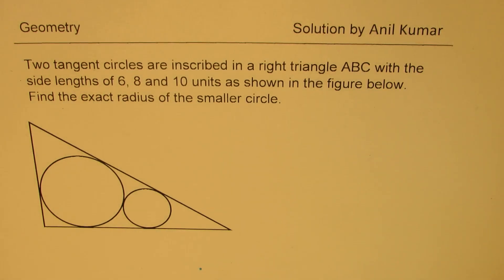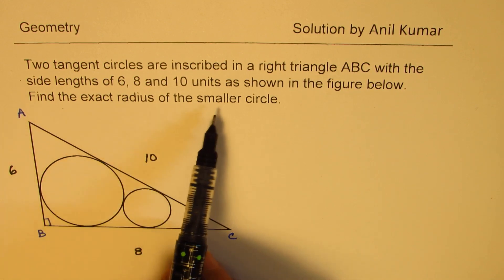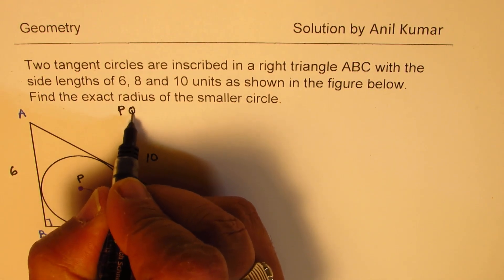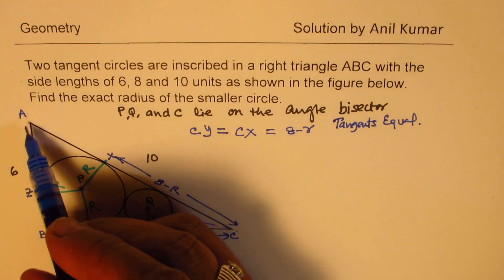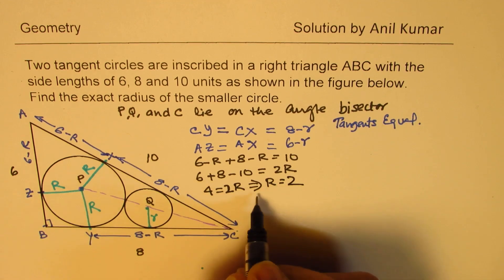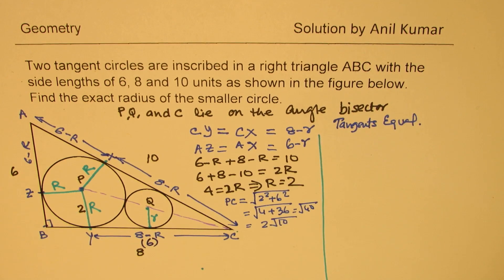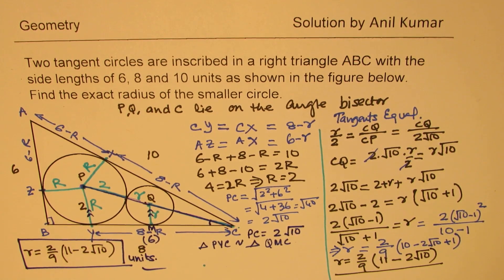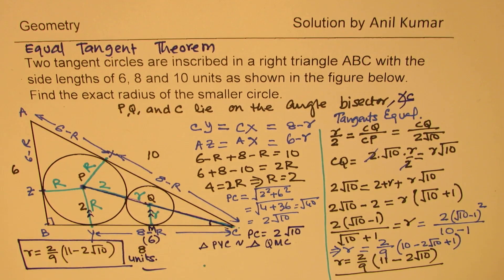Two Circles Inscribed in Right Triangle Concepts -GCSE-EDEXCEL-SAT